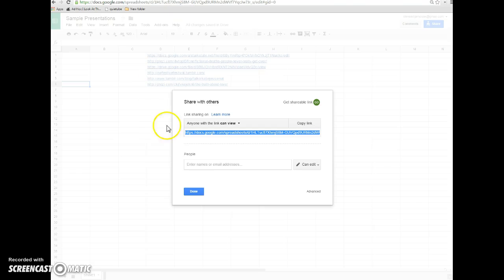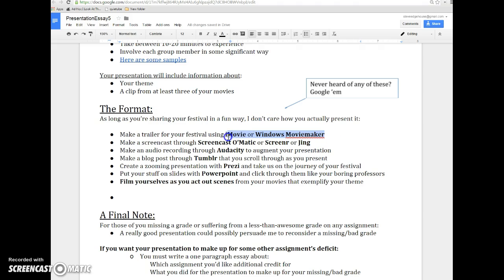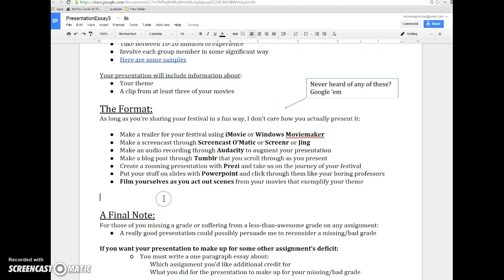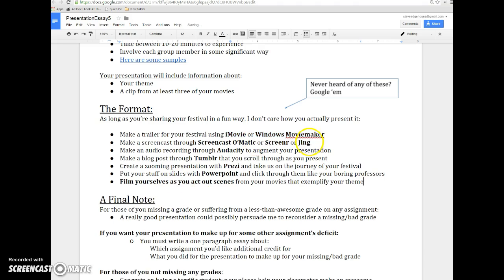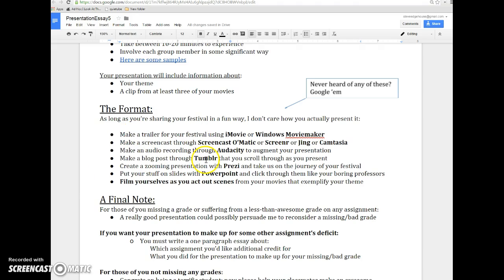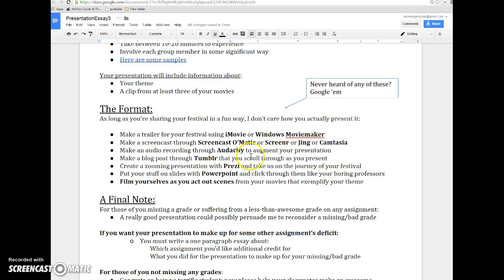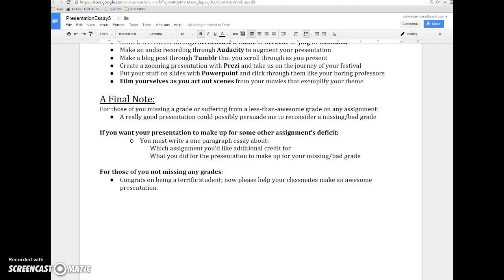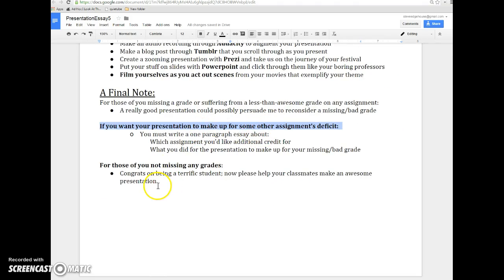Essay 5 Presentation